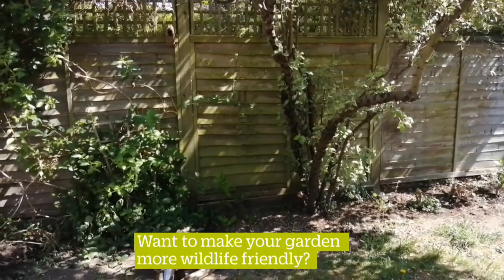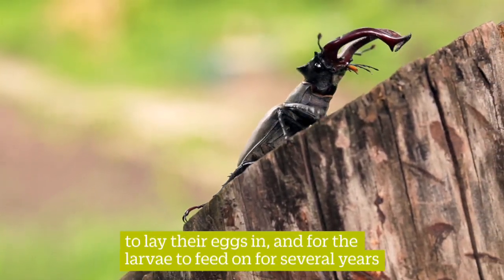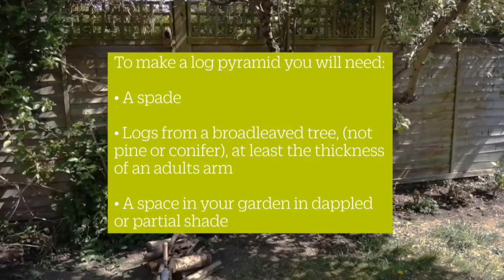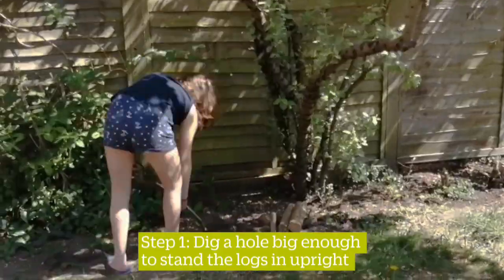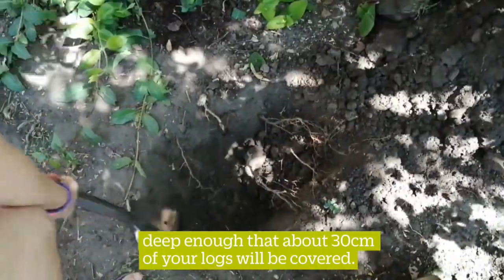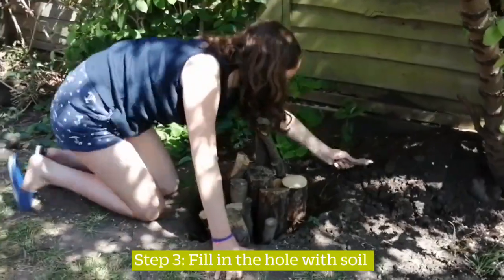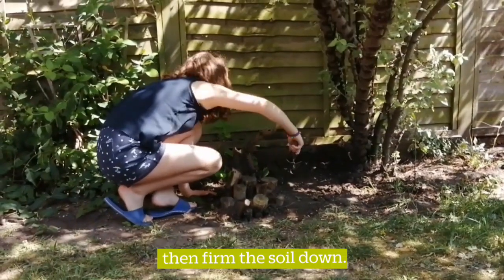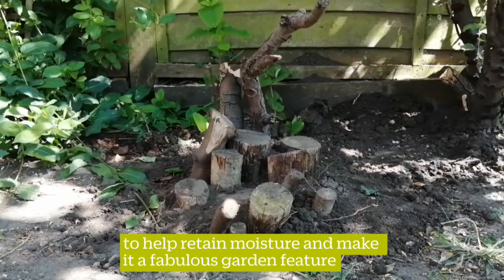How To Build a Log Pyramid For Stag Beetles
There are a number of things you can do right now to support us in protecting the future of the endangered native stag beetle. The major problem facing stag beetles is the lack of rotting wood to lay their eggs near and for their young larvae to feed on. Don’t worry – stag beetles are harmless and will not damage living trees, plants, furniture or buildings. So why not build them a log pyramid in your garden!

Diedov Denys, Shutterstock